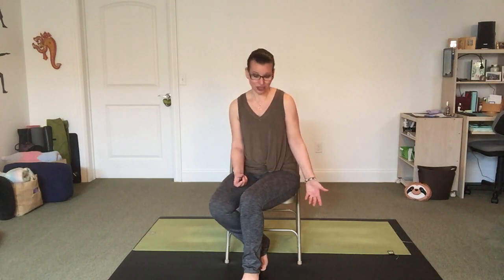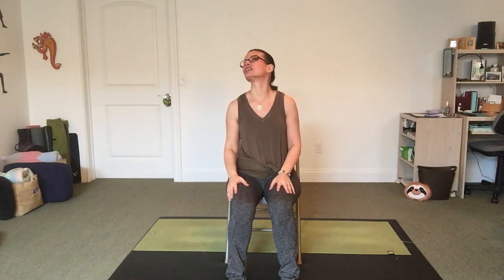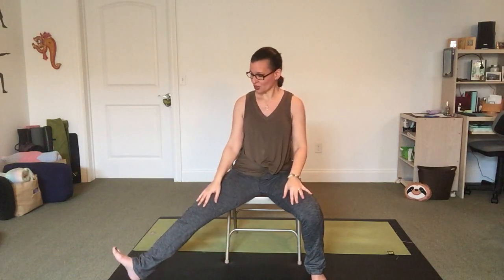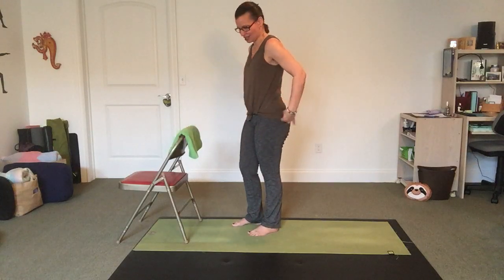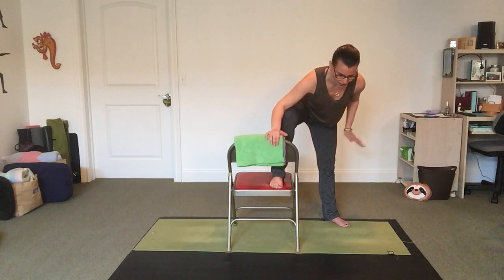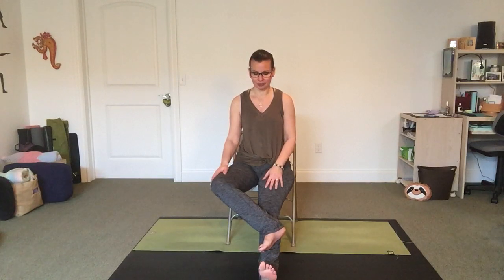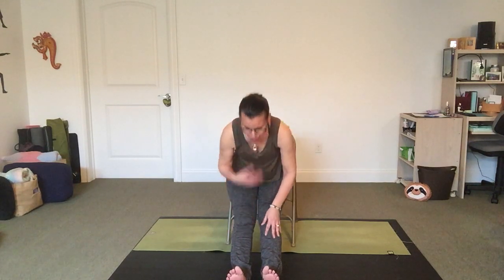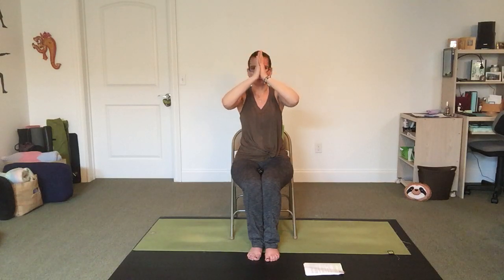Chair Yoga | Seated Moon Salutations to Relax Tension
Moon salutations are a fun alternative flow in yoga - change things up by trying them in a chair! Here the chair is used for mostly seated plus a few standing postures.

Make sure that your chair is sturdy (no arms preferred) and also easily movable.

There are MANY versions of moon salutations, which I first learned when I took a combined yoga/Pilates class years ago, from an instructor who I believe was trained in the Kripalu tradition.

➡Try another version of chair moon salutations!

➡Check out additional information on mudras, including the mudra I demonstrated at the end of this practice, ushas mudra:

BLOOPER ALERT!
At the 12:29 mark, some books/other items fall over on my bookcase (off-camera); it's definitely audible, and you can see me first look surprised, then shrug it off. Also check out the 15:21 point (down dog with chair), when I *meant* to say "I let my biceps come between my ears" but actually said "I let my ears come between my biceps"!

NOTE: This is an older video; you may need headphones for best sound quality.

If you are new here, I'm YogiBethC, yoga teacher and clinical psychologist.  😍